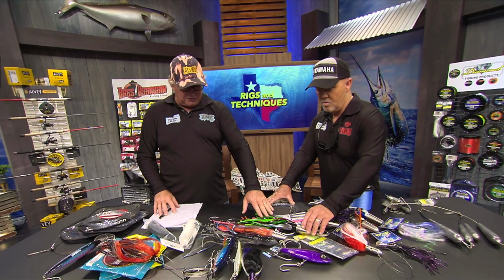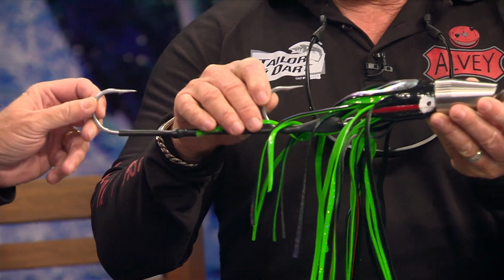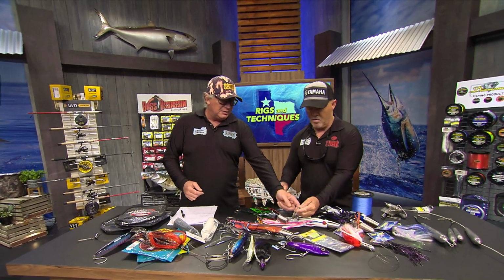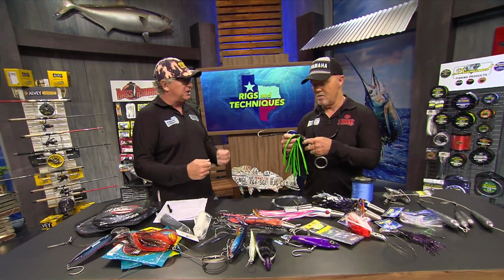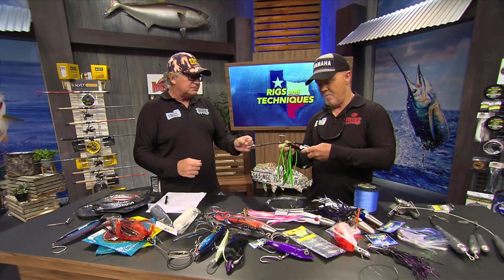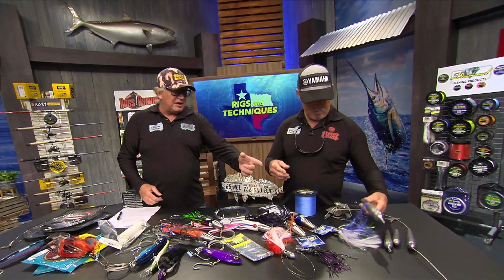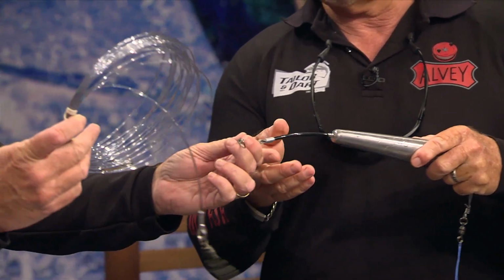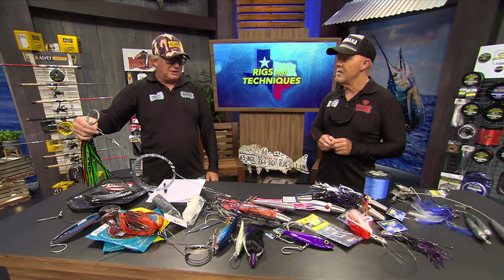Texas Insider Fishing Report 2020 - S4E21 - Rigs & Techniques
⭐ *New Products for TEXAS! ⬇️⬇️⬇️⬇️

⭐ Momoi Diamond Braid

⭐ Diamond Snap Swivels

⭐ TH Marine Steer-Stop Steering Lock

⭐ Deadalive Swimmer

⬇️🔴 CAPTAIN RICK MURPHY’S AMAZON STORE 🔴⬇️

Sportsman’s Adventures

Brie Gabrielle

Sportsman’s Adventures

Sportsman’s Adventures

Ofishalinsider

Sportsman’s Adventures

INTRO: (0:00)
FISHBITES UPPER COAST REGION: (1:20)
ALVEY REELS MIDDLE COAST REGION: (6:01)
RIGS & TECHNIQUES: (14:12)
LOWER FRESH REGION: (19:00)
MIDDLE FRESH REGION (29:27)
GARMIN LOWER COAST REGION: (33:29)
PRODUCT SHOWCASE: (43:44)
UPPER FRESH REGION: (48:54)